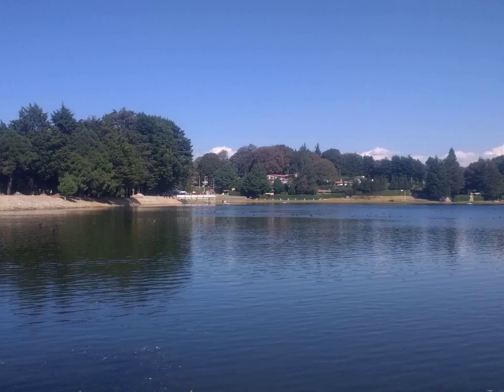Hidden camera - Wikipedia Article Audio